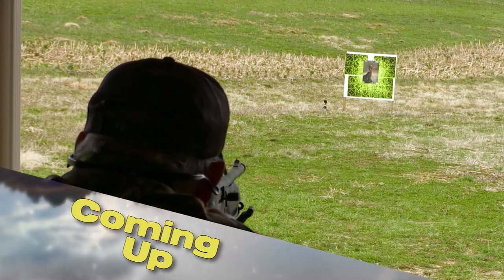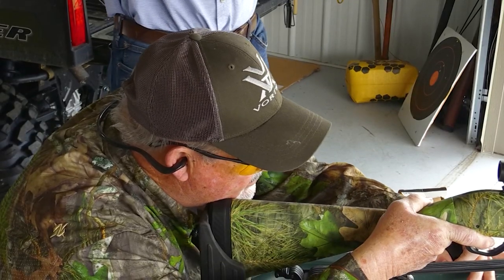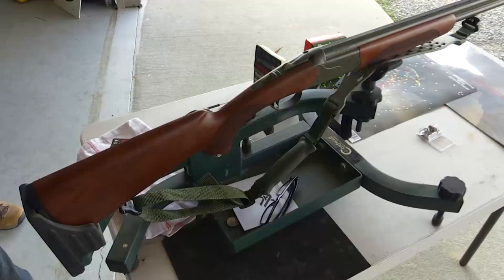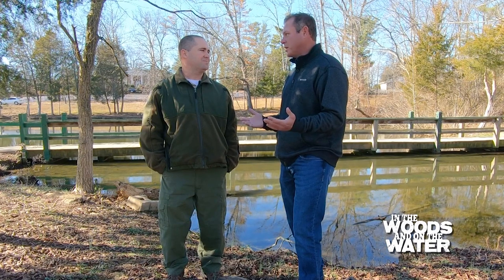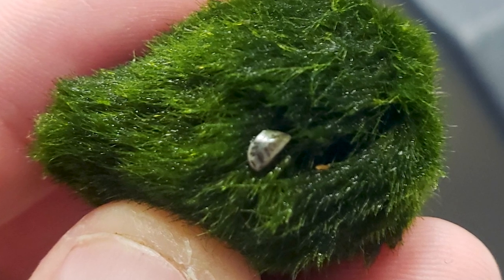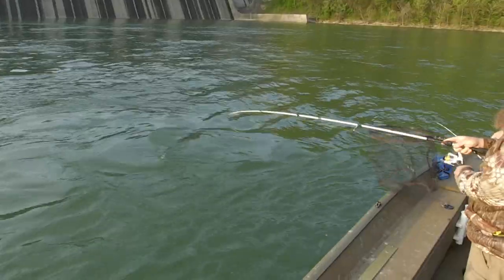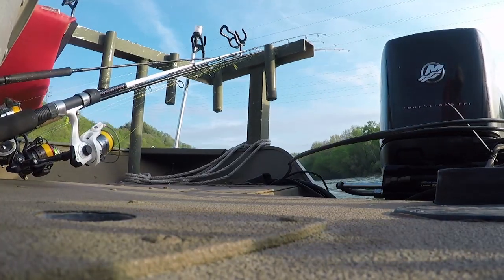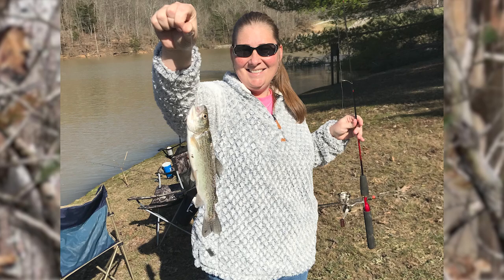March 27th, 2021 Full Show - Turkey Season Prep w/Harold Knight, Zebra Mussel Issues, Trout Fishing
On this weeks show we're gearing up for turkey season with KY hunting legend Harold Knight, talking to the experts about the issues associated with zebra mussels and how to prevent their spread, and also catching big trout at wolf creek dam!